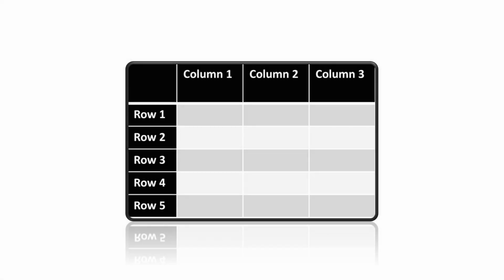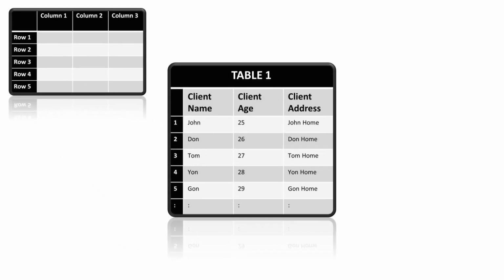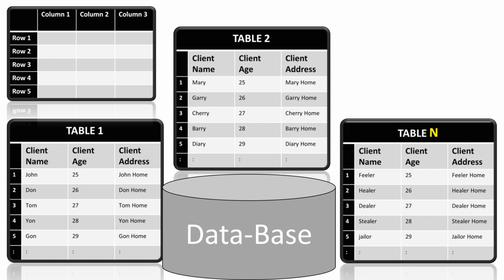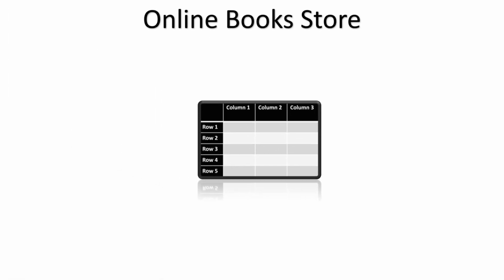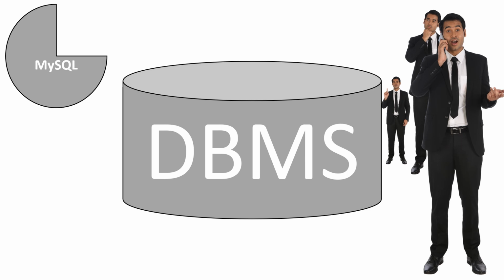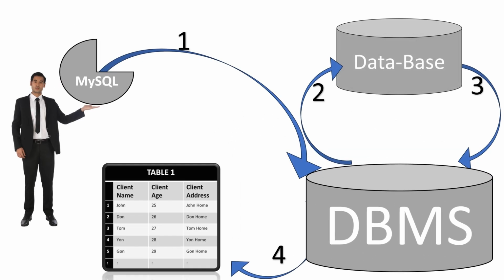Understanding Databases: MySQL, Database, and Database Management Systems Explained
In this video, we dive into the basics of databases, focusing on how tables store data and the role of a Database Management System (DBMS). We'll also introduce you to MySQL, a powerful database management language. Whether you're a beginner or looking to refresh your knowledge, this video will help you understand how databases work and why they're essential for managing large amounts of data efficiently.

Topics Covered:

What is a table in a database?
Understanding rows (tuples) and columns (attributes)
The concept of a database as a home for your data
Adding tables to your database
Challenges of managing large amounts of data
Introduction to Database Management Systems (DBMS)
How DBMS works with MySQL
Steps to interact with a DBMS using SQL commands Have questions?